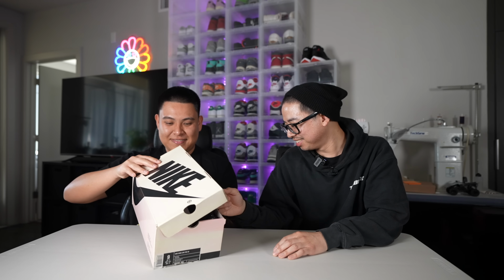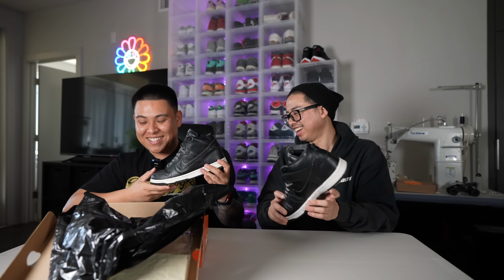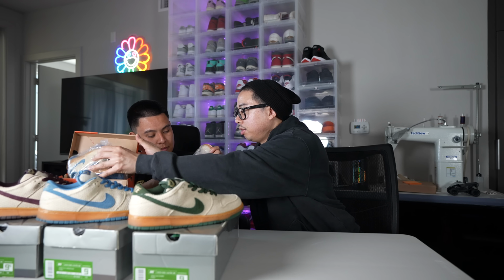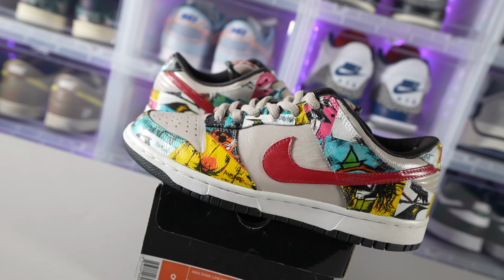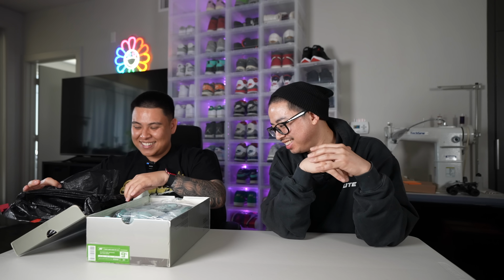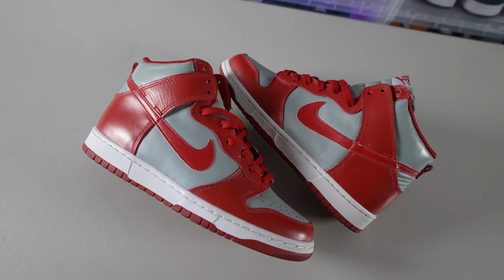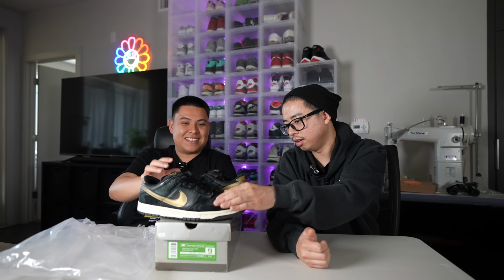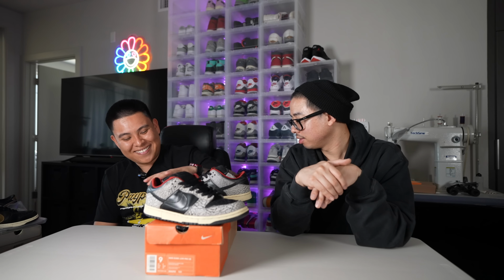TOP 10 NIKE DUNK SNEAKER COLLECTION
In today's video we will be checking out @dunksrnice 's top 10 Nike Dunks in his collection! Show the homie some love and check him out!